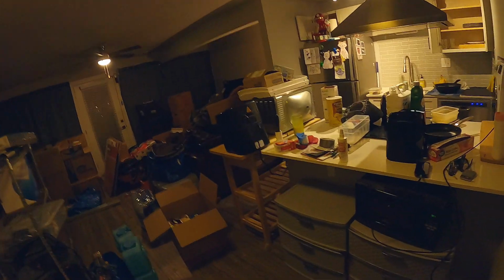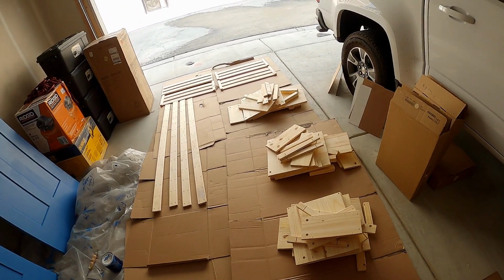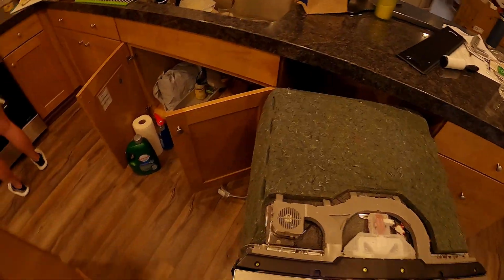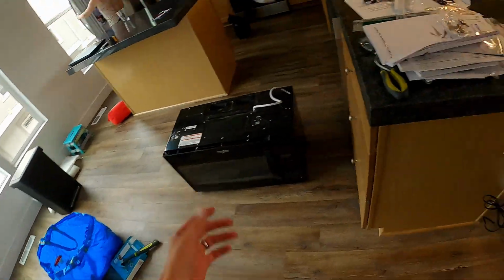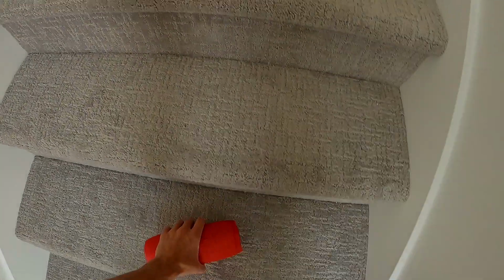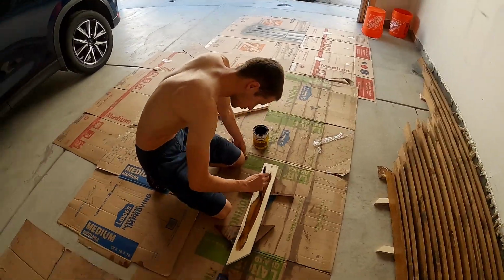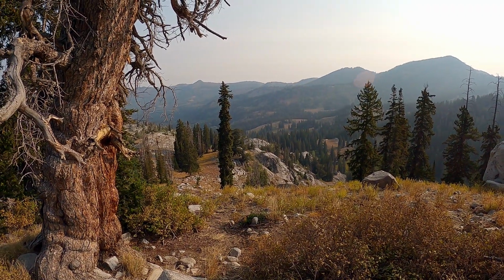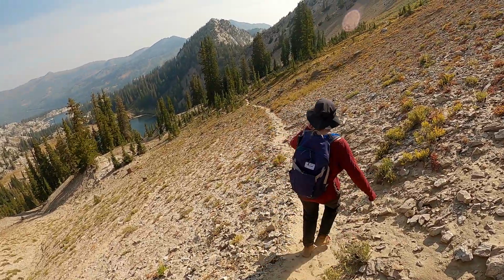Holzer Adventure...ers -- ep 47